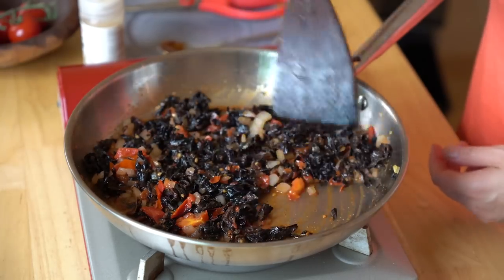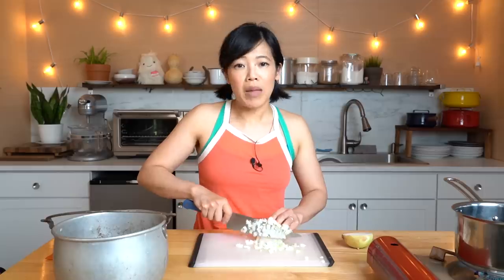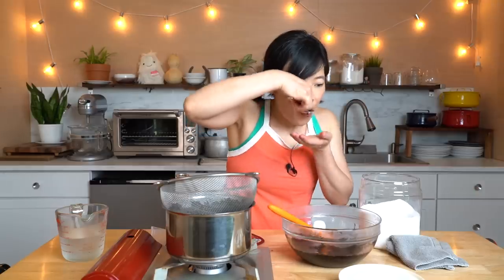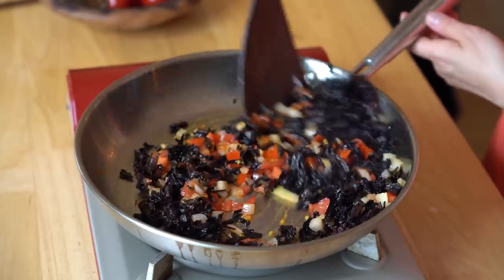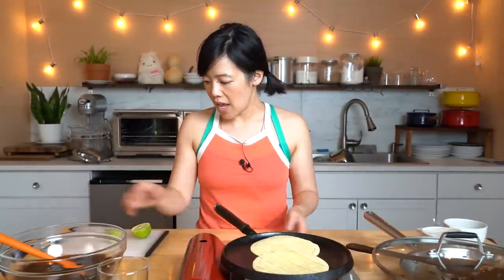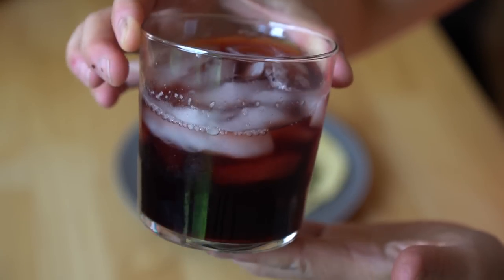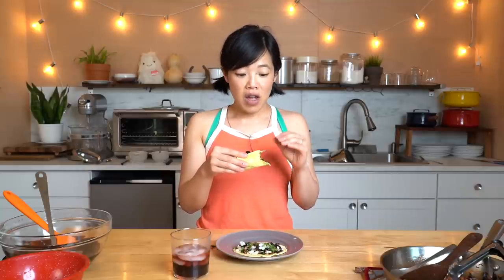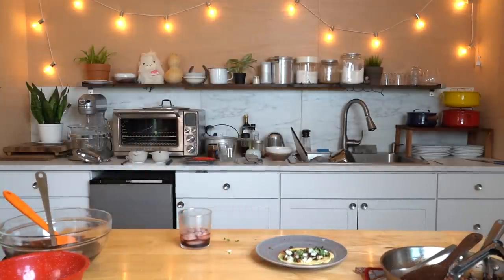I Made Tacos Out Of Flowers? | Hibiscus Flower Tacos & Agua Fresca Jamaica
Let's make tacos and a refreshing drink from FLOWERS.

Chapters:
00:00 Intro
0:14 What are making?
0:32 Floral anatomy.
0:52 Parts of the world that use hibiscus flowers.
1:56 Rehydrating the hibiscus flowers.
2:40 Prepping ingredients for tacos.
4:17 Straining the flowers.
4:45 Making the agua fresca.
5:47 Cooking the taco filling.
7:26 My favorite kitchen shears.
8:22 Heating up the tortillas.
8:48 Assembling the tacos.
10:04 Taste test.

You've made it to the end -- welcome! Comment: "Who snagged the Nutella?"